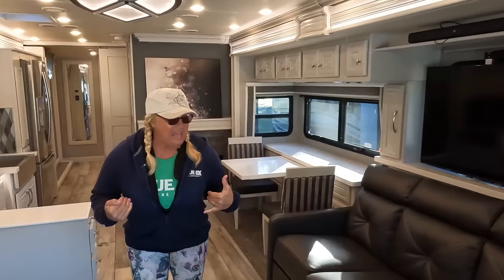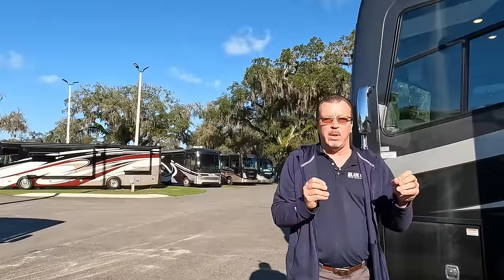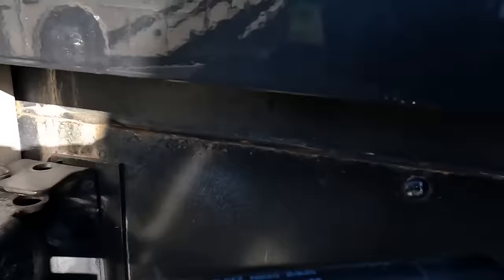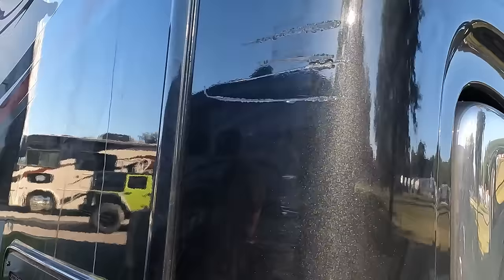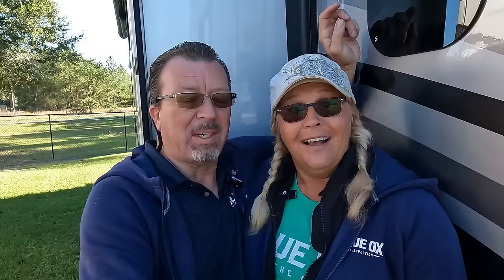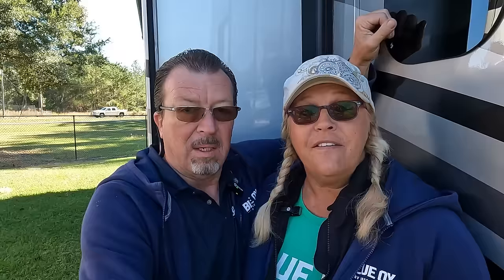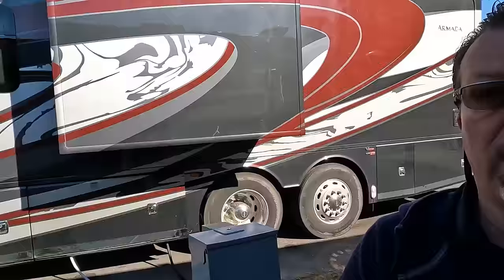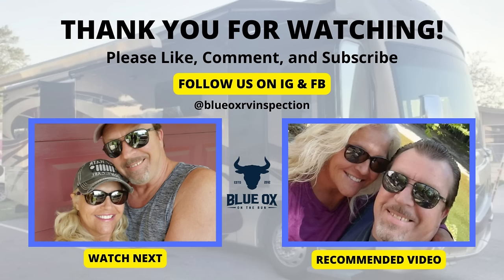🤬TRASHED 2021 HR ARMADA 44LE! DISGUSTING IS AN UNDERSTATEMENT!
🤬A 2021 HR ARMADA 44LE occupied by a lot of cockroaches is the adventure awaited on this RV inspection. But wait, there’s more!! Cockroaches and wrinkled RV parts don’t seem like a good investment to us! DISGUSTING IS AN UNDERSTATEMENT!

😮This 2021 HR ARMADA 44LE RV has certainly seen better and cleaner days. The REV Group has nothing to do with this shipment, sale, or multitude of unwanted critters. Don’t you agree?

🛑Protect yourself against some owners that shouldn’t have owned an RV to begin with.

🧐Justifying a reliable RV Inspection team is easy to justify, right?

🪳RV Party with “ LA CUCARACHA “🪳

Making your Amazon purchases here doesn’t cost you more.